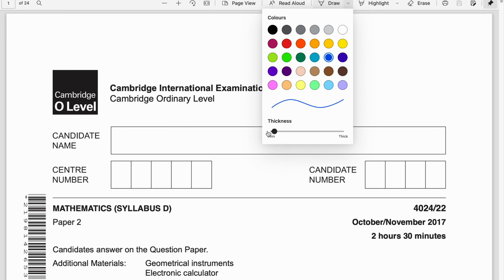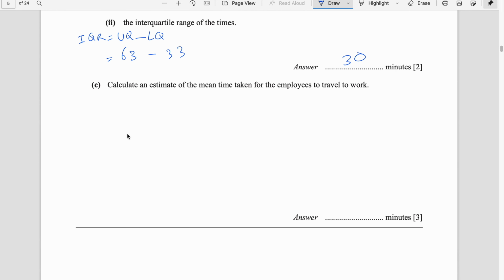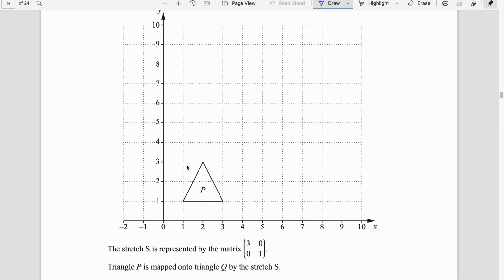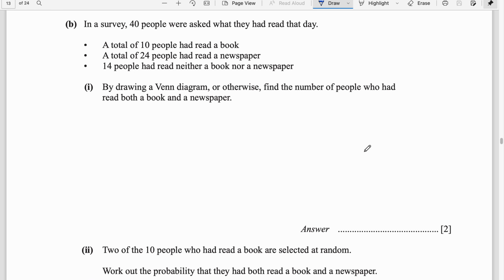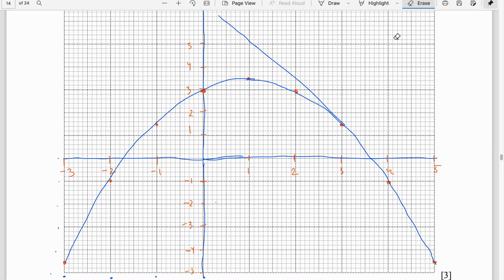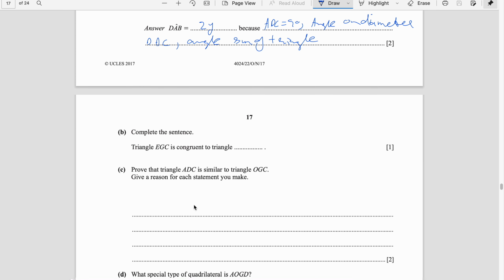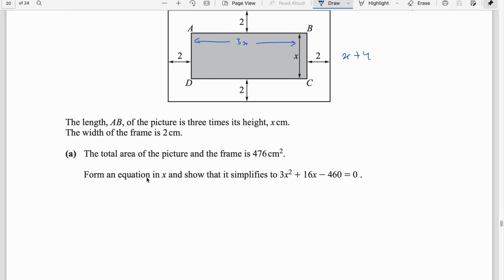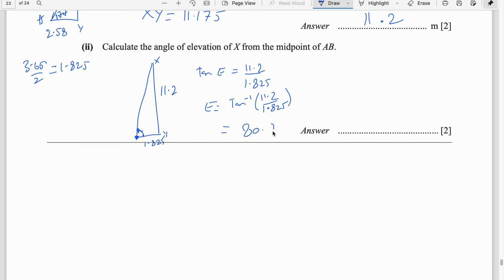O Level Math Past Paper | Oct Nov 2017 P2 | 4024/22/O/N/17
Oct Nov 2018 p22 Math O level Past Paper
00:00 Intro
00:22 Q1
04:01 Q2
08:10 Q3
12:40 Q4
16:25 Q5
20:03 Q6
25:04 Q7
33:46 Q8
40:08 Q9
43:50 Q10
47:15 Q11
51:55 Subscribe

Mathematics
O Level 4024
IGCSE 0580
A Level 9709
SAT-1
SAT-2
Al-Ahsa
Al Jubail